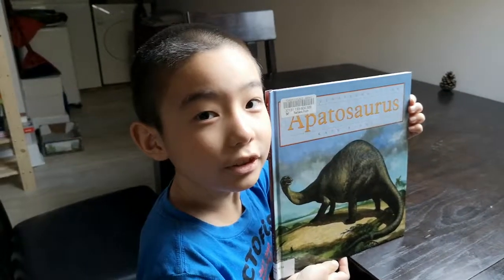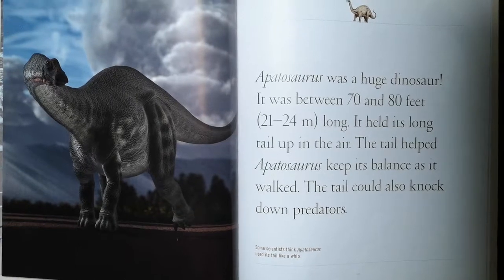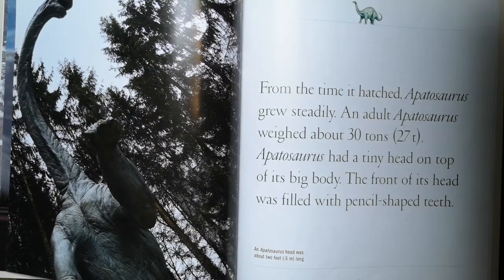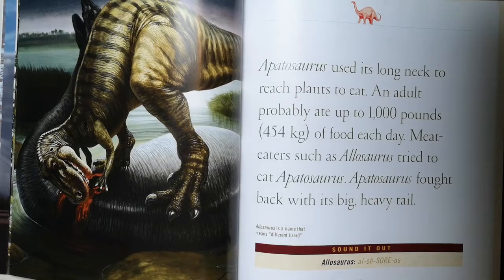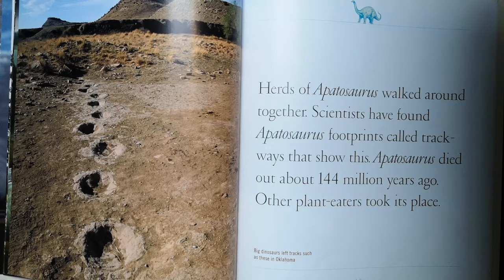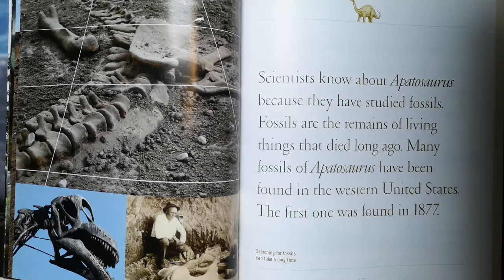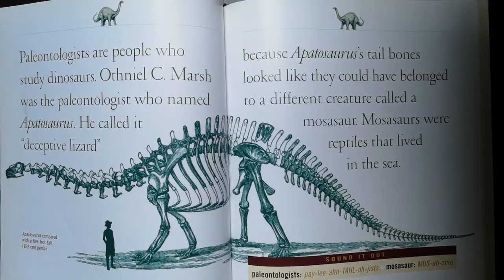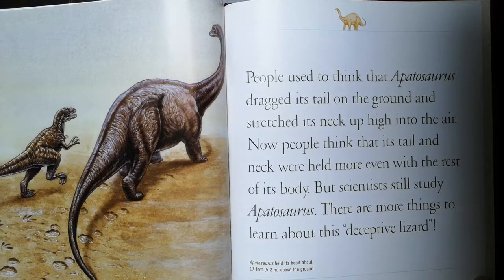Amazing Animals: Apatosaurus ( a species of dinosaurs)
Apatosaurus read by Tony written by Kate Riggs.